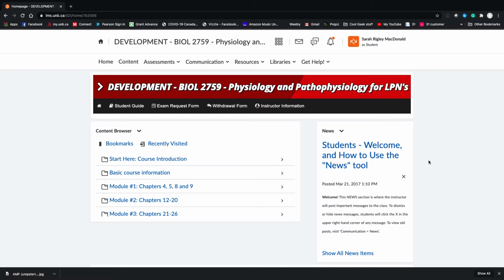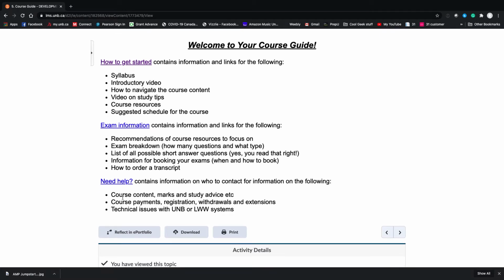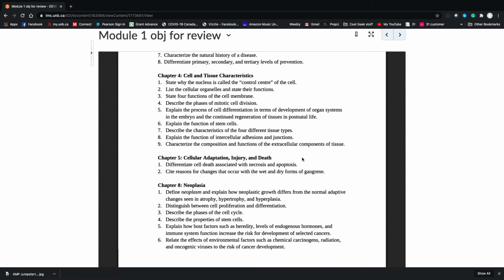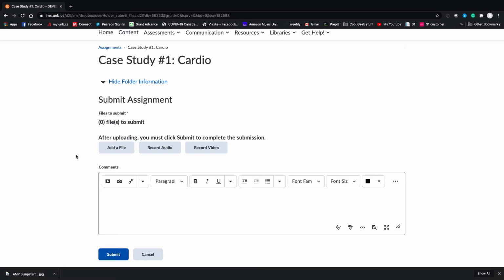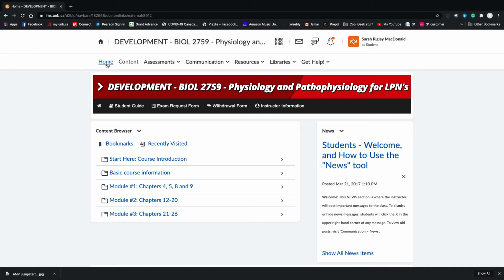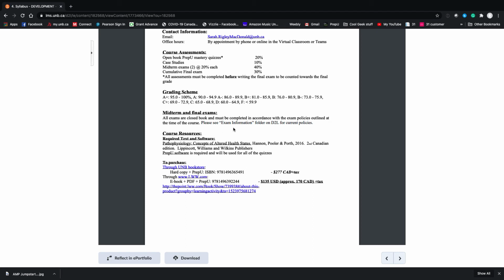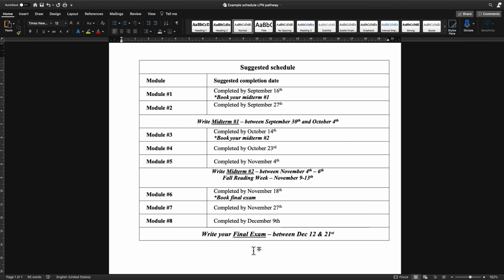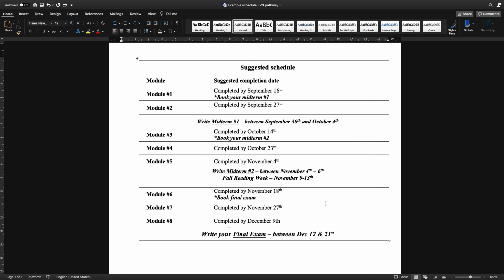Biol 2759 intro